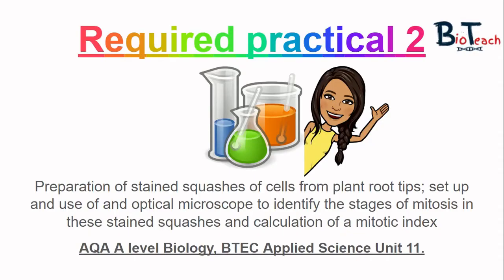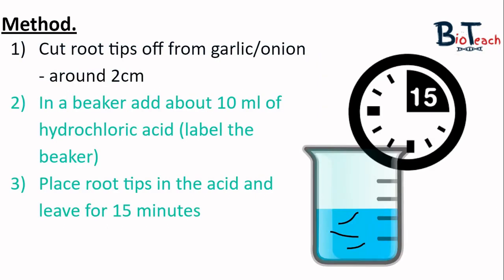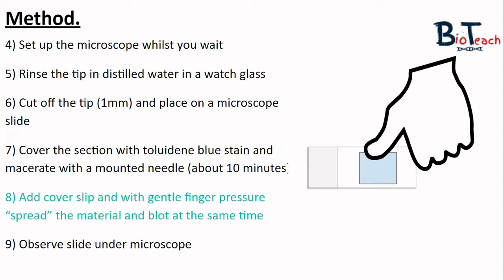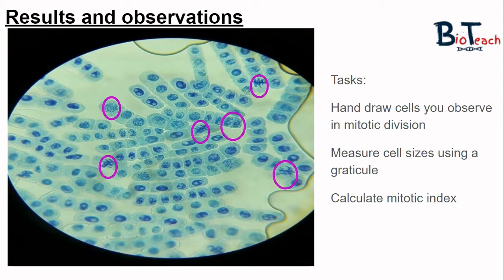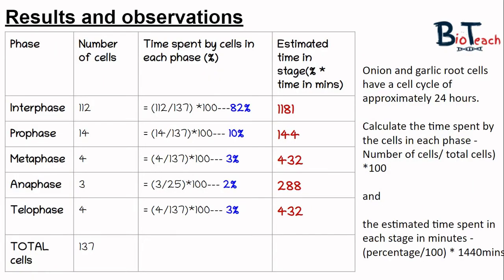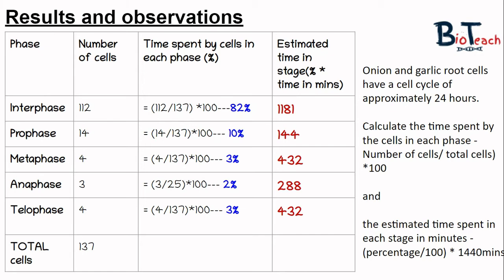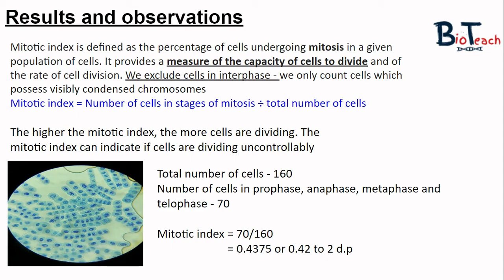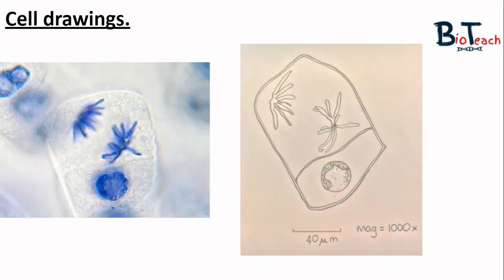Required practical 2 A Level Biology/BTEC Applied Science (root tip squash, Mitosis) - BioTeach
This video talks you through the Mitosis root tip squash practical and how to create a slide to view under a microscope to observe cells in mitotic division. IT also covers mitotic index, cell cycle calculations and cell drawing tips! This video is useful for A level Biology as well as BTEC Applied Science students for unit 11 - genes and genetic engineering.